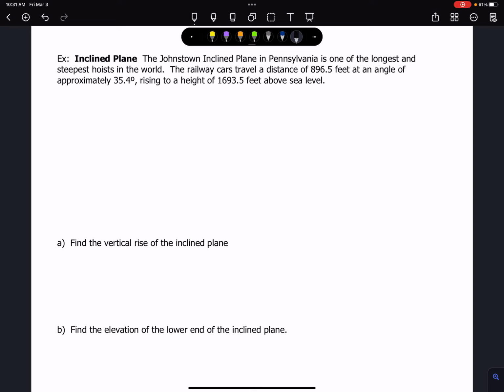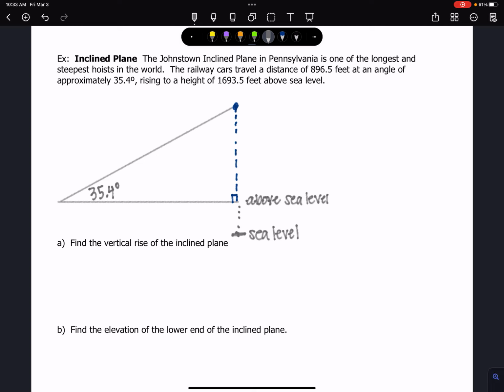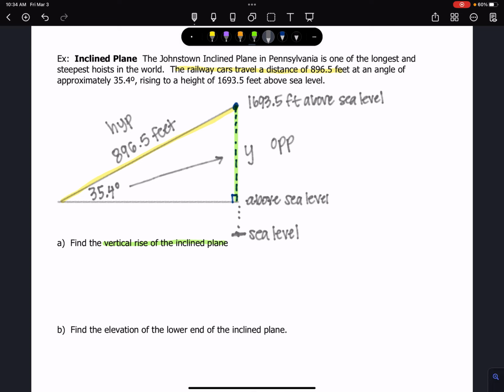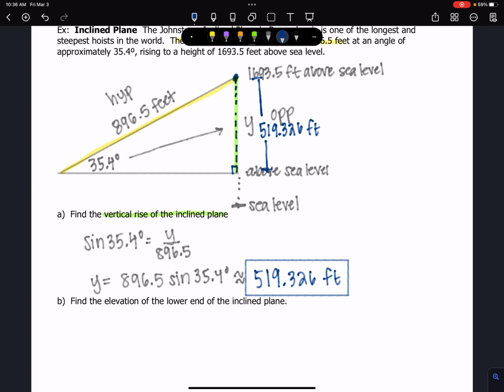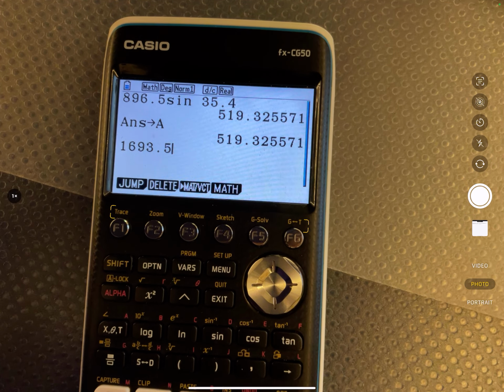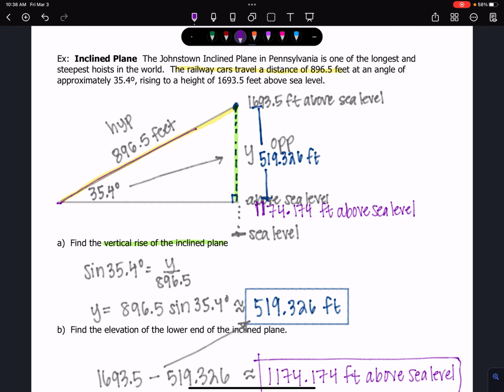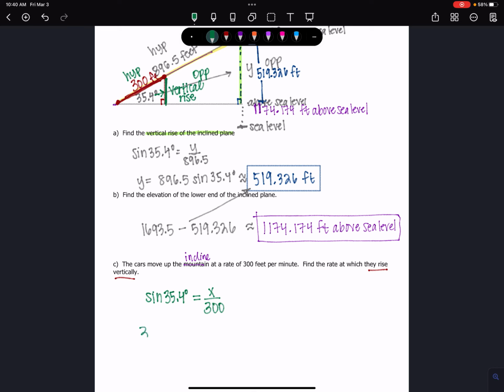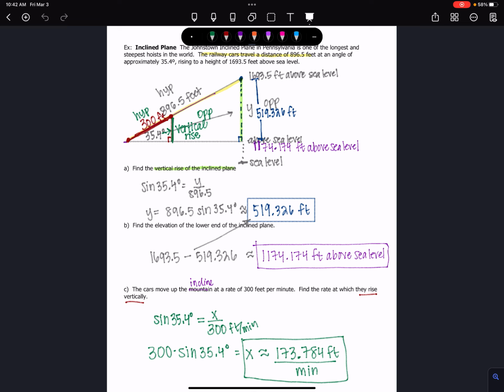4 3C Word Problem Inclined Plane